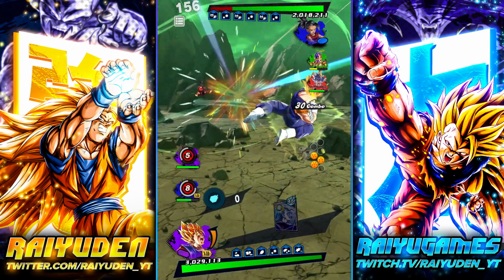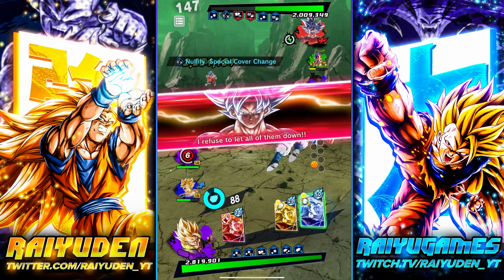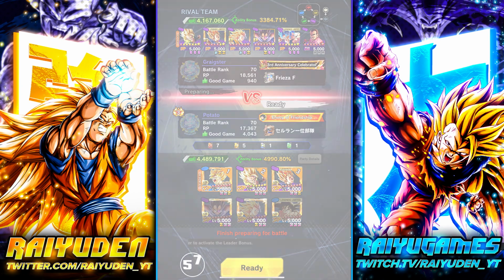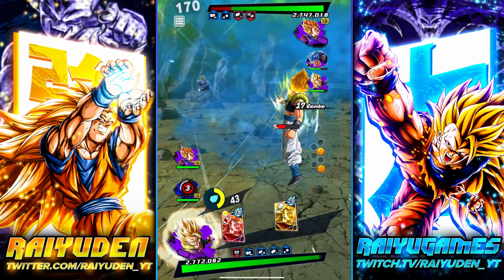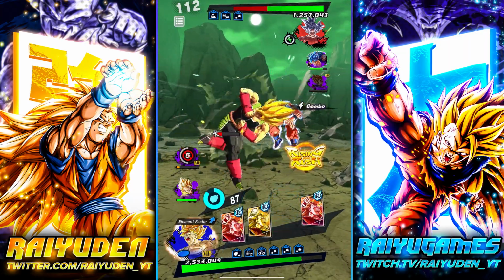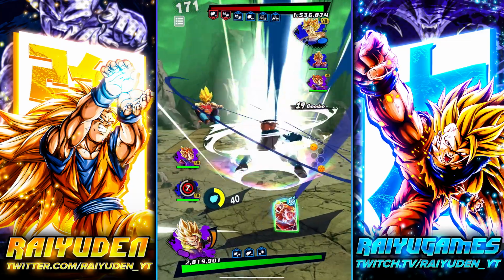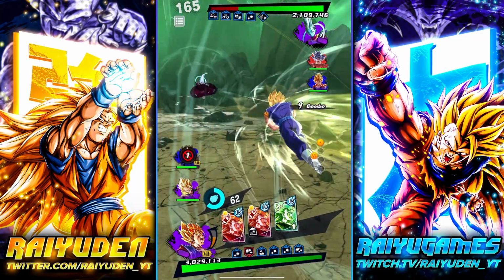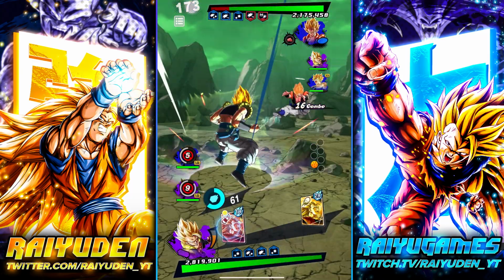BARDOCK BUFFS GO BRR! F2P SSJ GOGETA WITH HEAVY HITS! | Dragon Ball Legends